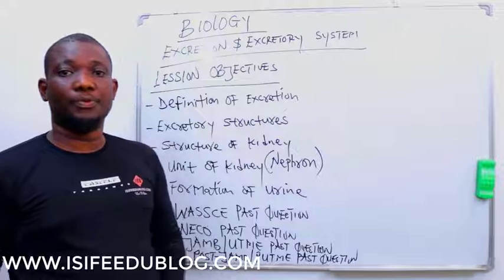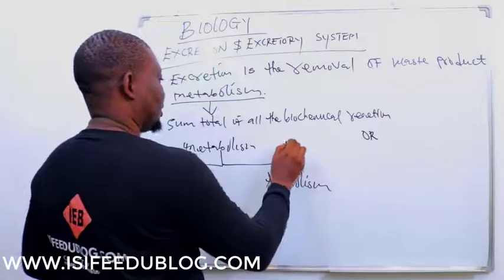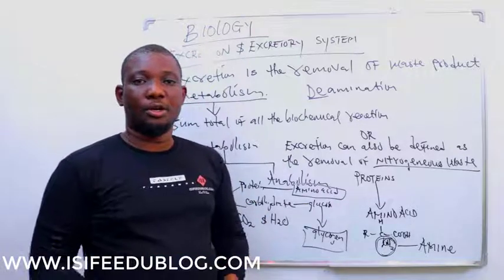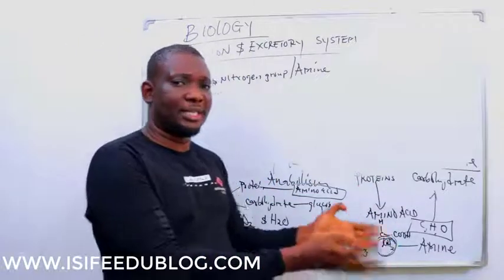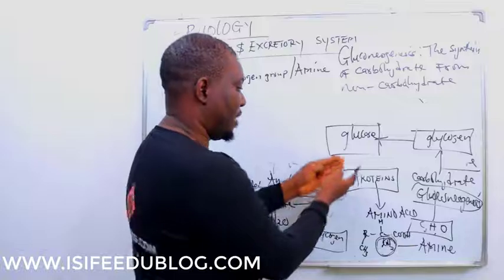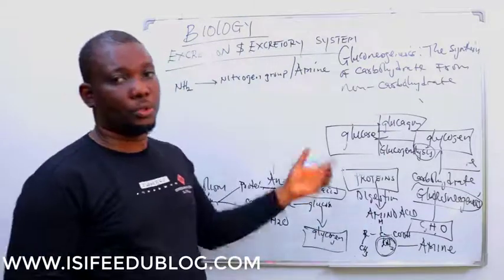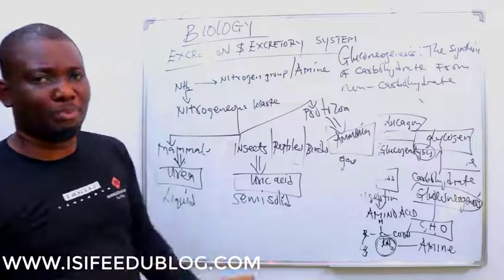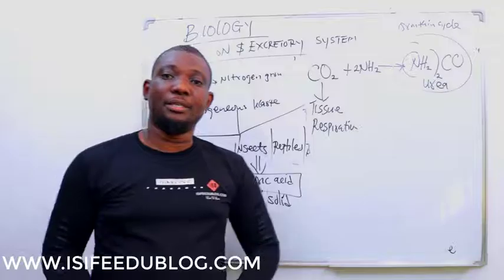Definition of Excretion and excretary system | How protein is converted to glucose | Deamination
What is Excretion :
Excretion is the removal of waste product of metabolism or removal of nitrogenous waste.

What is metabolism :
This is the sum total of biochemical reaction.

Types of metabolism
1. Catabolism :
This is the breakdown or splitting of complex molecules into simpler molecules. Eg. Digestion ( break down of protein into amino acid or break down of starch into glucose), respiration ( the oxidation of glucose to yield energy and some by products like carbon dioxide and water).

2. Anabolism :
Note : The body stores excess glycogen in the
body as glucose.
Processes of converting carbohydrate into glycogen

Processes of converting proteins to glycogen

Protein is first converted to Amino Acid ( through digestion) which is the end product of protein, excess amino acid can never be stored in the body.
Why can’t the body store excess amino acid?
Answer : Because amino acid contains amine or nitrogenous group ( NH2), which is toxic to the body.
The amino acid undergoes deamination to remove amines from amino acid.
What is Deamination :
Deamination is the removal or breakdown of the amine group or Nitrogenous group of amino acid. While the deaminating organ is the liver ( deamination takes place in the liver).
Why is amines or nitrogenous group removed?
Answer : They are toxic to the body and can’t be stored.
After deamination have taken place, the remaining carbon, Hydrogen and Oxygen atom ( C, H, O) are converted to carbohydrate through a process known as gluconeogenesis ( which is the synthesis of carbohydrate from non-carbohydrate ).
Carbohydrate is converted to glycogen, which is later converted to glucose when there is lack of glucose in the body through the process of glycogenosis. The unstable glucose is later oxidized, thereby releasing energy to the body.
Watch the video below for explanations and examples.